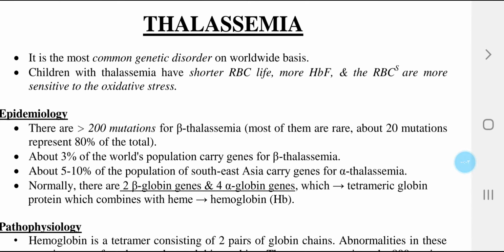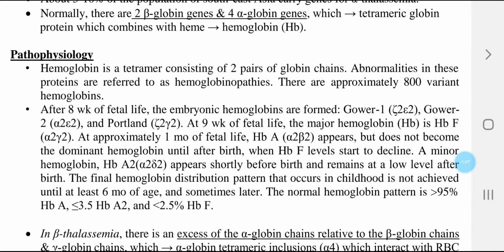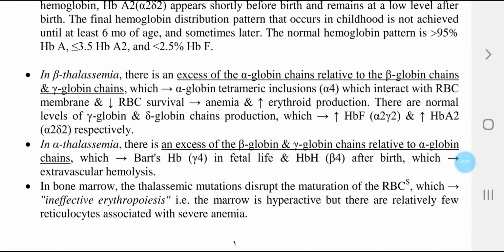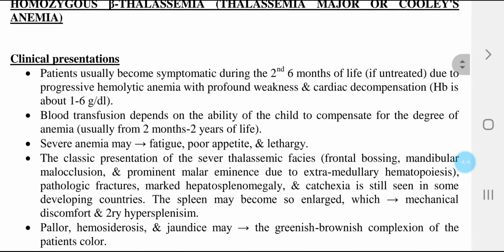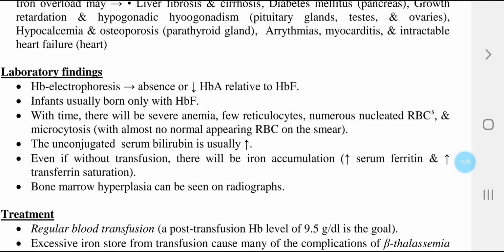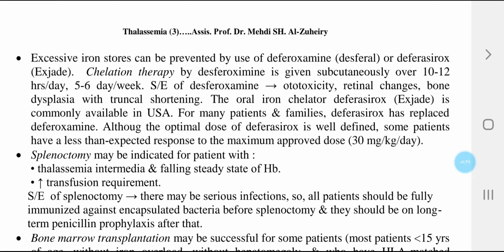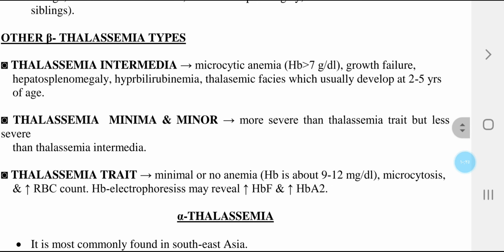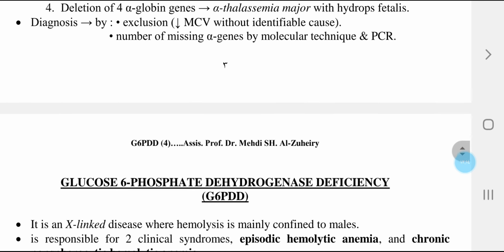Thalassemia by: Prof. Dr. Mehdi SH. Al-Zuheiry